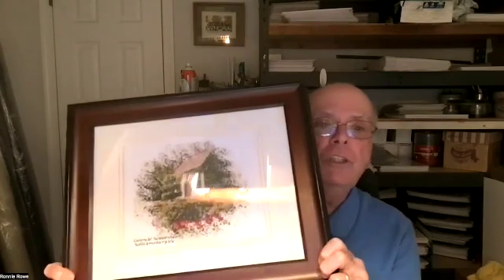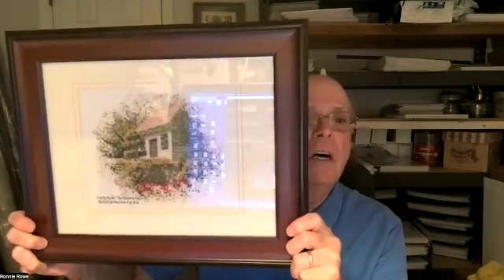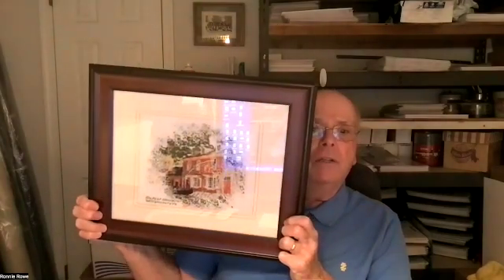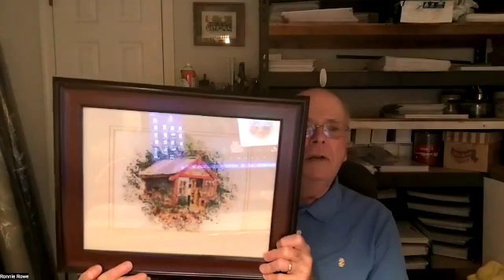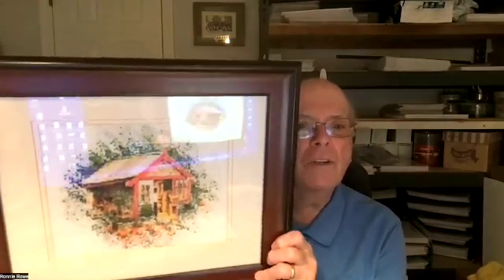Ronnie Rowe Designs "Orleans" More Progress